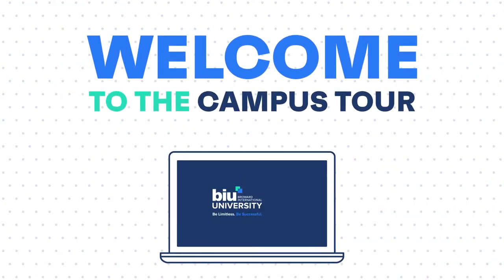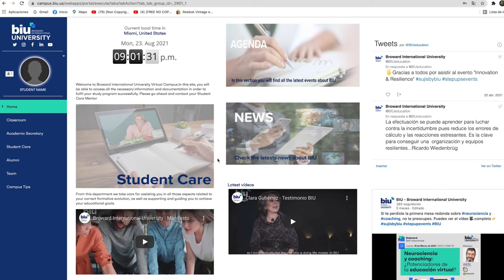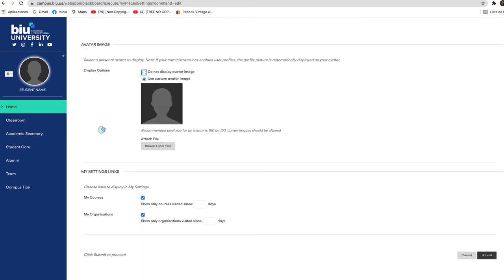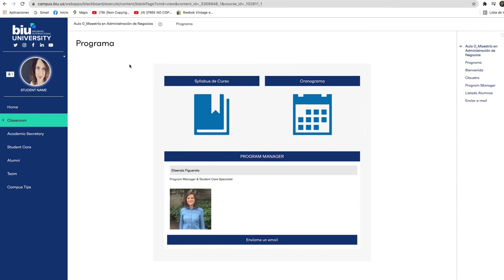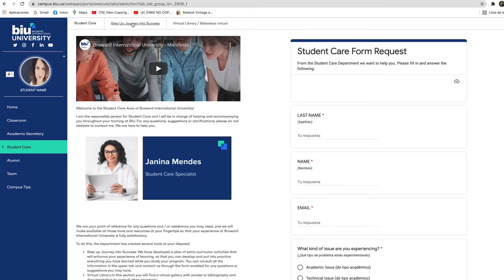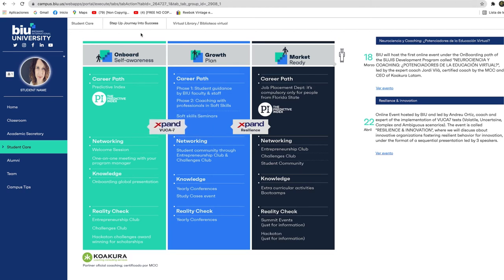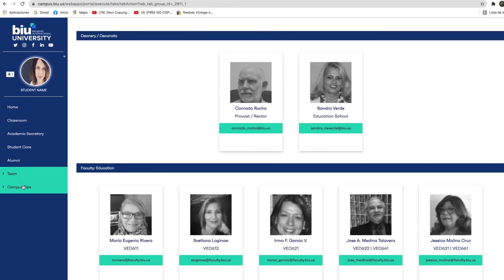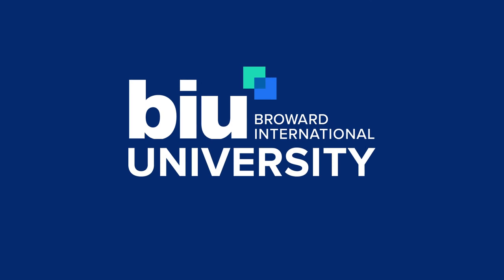Campus Tour - BIU University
Discover the virtual campus of Broward International University.
Interaction, networking, Alumni, Step Up Journey Into Success & Support